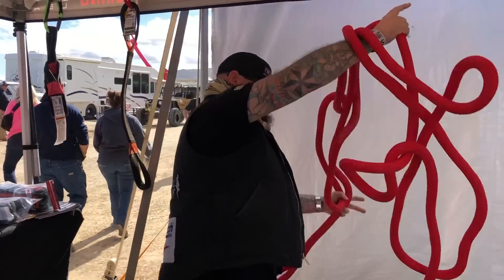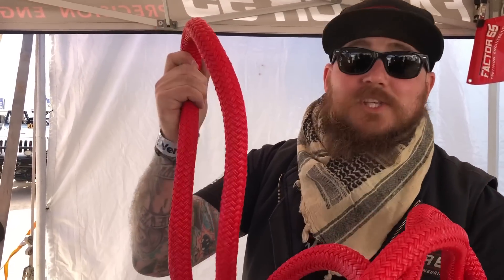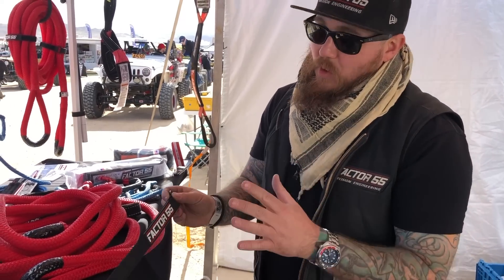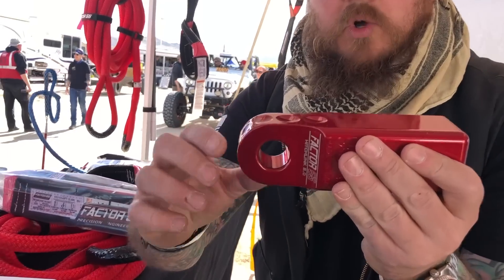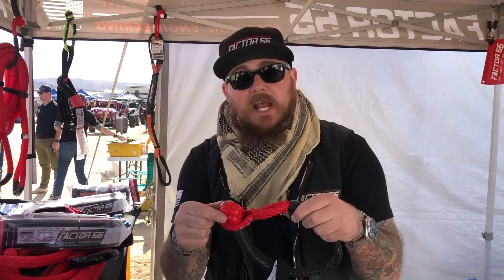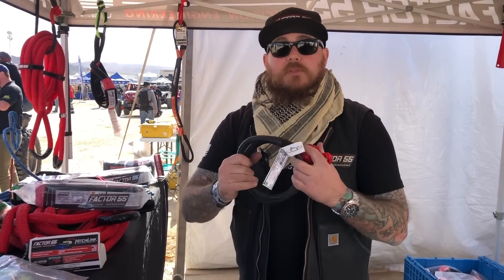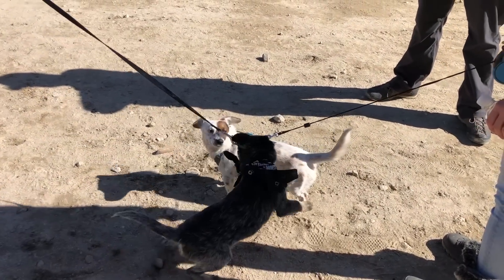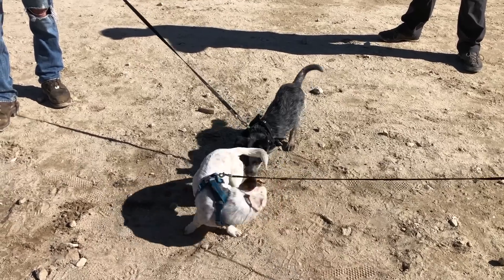Proper RECOVERY GEAR! Our Jeep Wrangler JLU Rubicon Is Finally Outfitted!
So first off, I'm feeling tidbit under the weather, but I can't wait to show you guys some of this insane footage I have from King of the Hammers so far!

Secondly, Justin over at Factor55 properly schooled us today on proper recovery gear for our JL (and maybe wagged his finger at us for attempting to use a tow strap to pull a vehicle out recently). And HOLY MOLY did he have one hell of a killer surprise waiting for us.

Cannot thank these guys enough, and for anyone who wants to check out their destruction tests or their seriously informative videos, go check out their YT Channel here -

You can also learn a ton from their website, and of course check out their products for yourself here -

Hope you guys enjoy the video and learned someone things like we did!